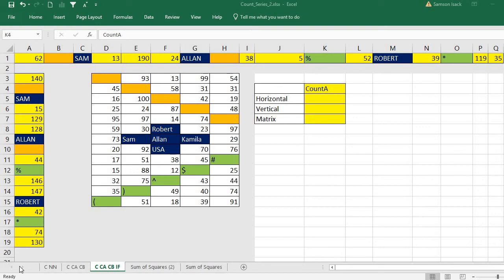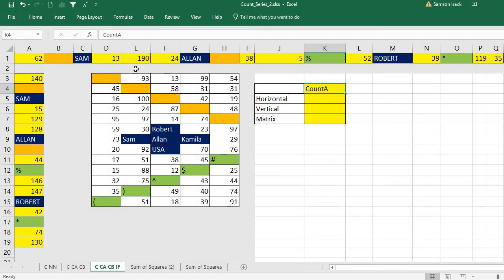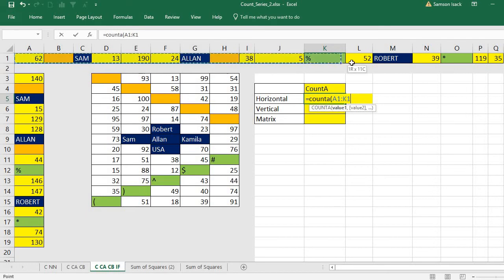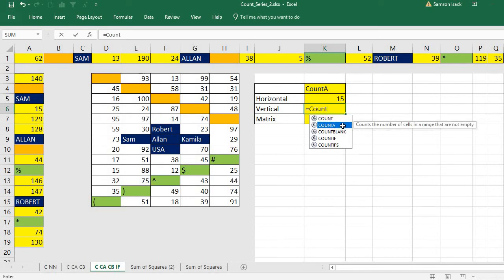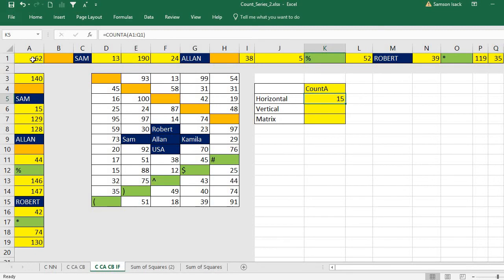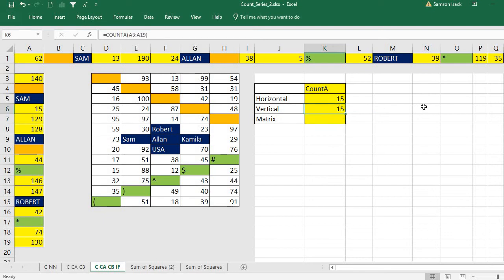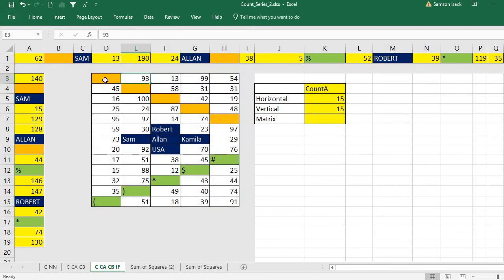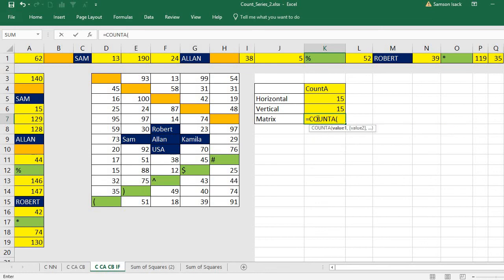Excel: How to use CountA function in excel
Example and Usage of CountA function in excel